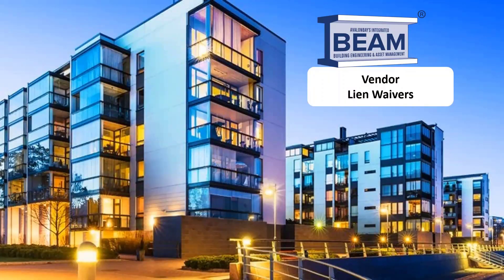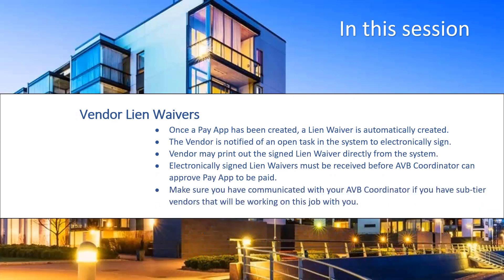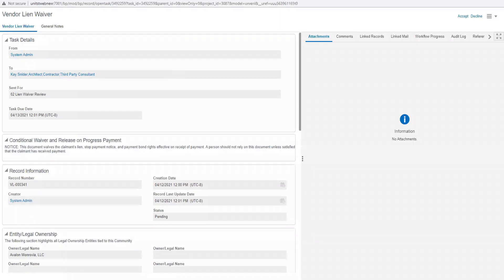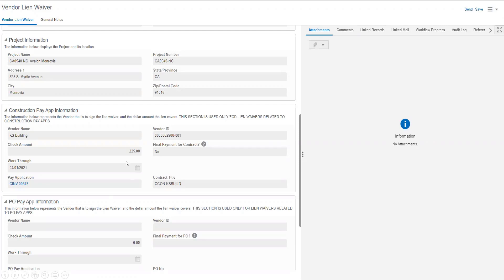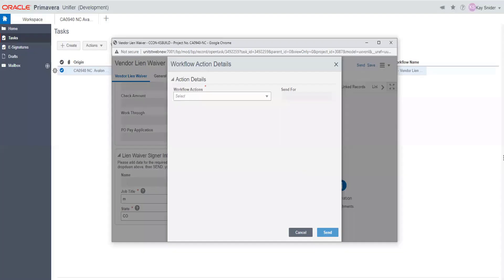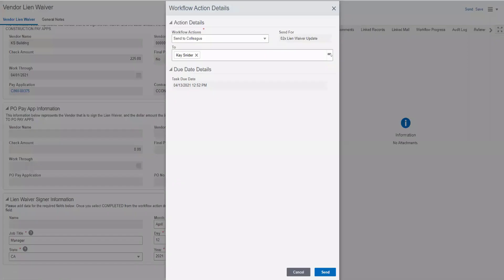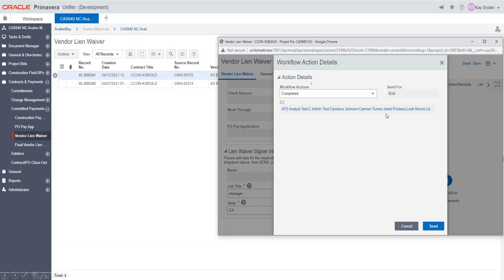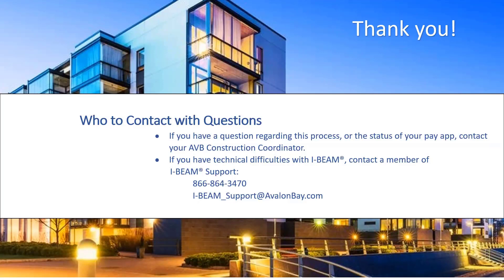AVB How to Electronically Sign and then Print Lien Waivers